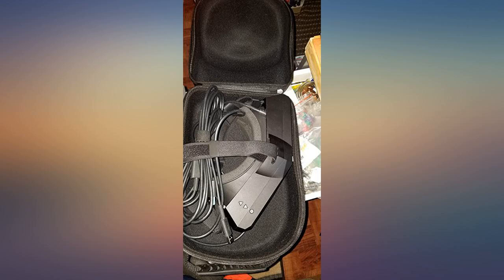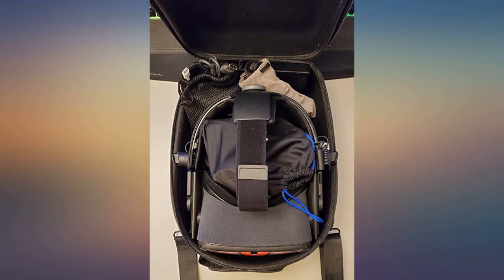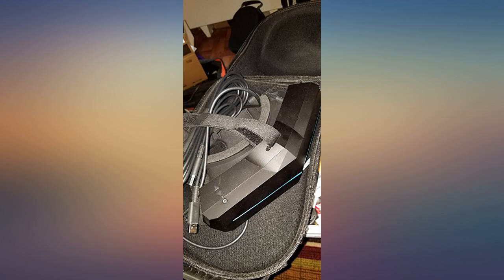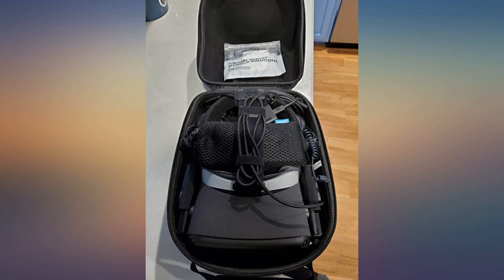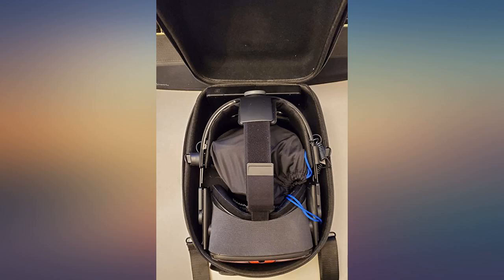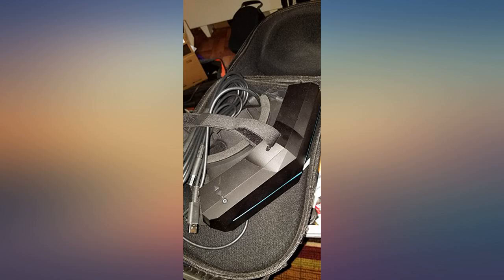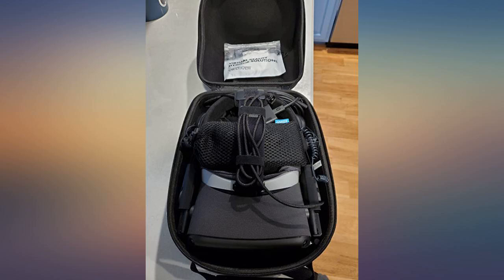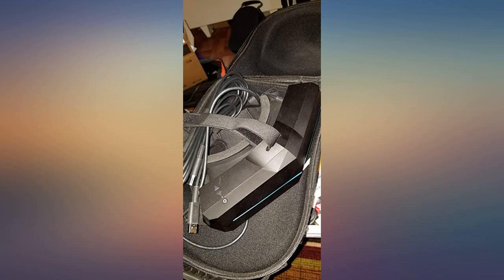Zaracle Hard Travel Bag Protect Cover Storage Box Carry Case For HTC VIVE Virtual review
Main Features:
Special Design:This portable carrying storage bag is specifically customized for HTC VIVE and fits it well.. Superior Raw Material: Made of hard raw material EVA which is impact resistant and ensures a long-lasting performance.. Easy to carry around.Built-in hand strap and send with extra shoulder strap for easier carrying to enjoy your trip or go anywhere and anytime you want.. Durable and strong case that is convenient to be carried directly or kept it in the luggage and backpack as your like.. Packing Includes:1 x Hard Carrying Case for HTC VIVE.